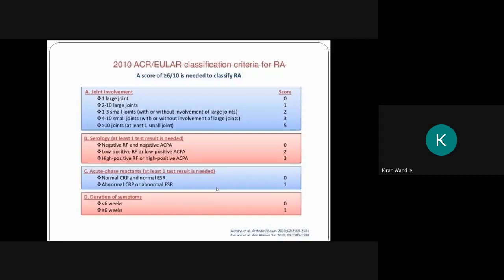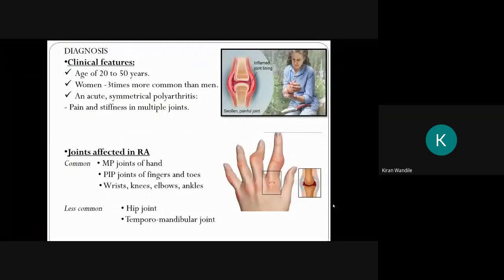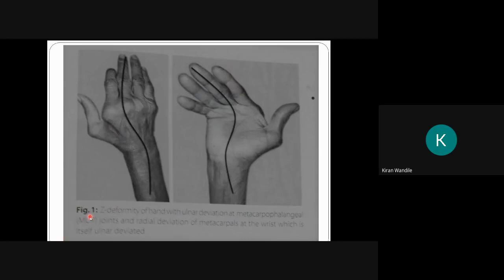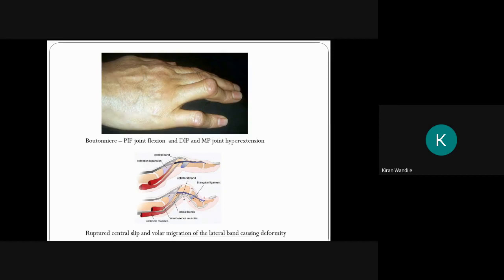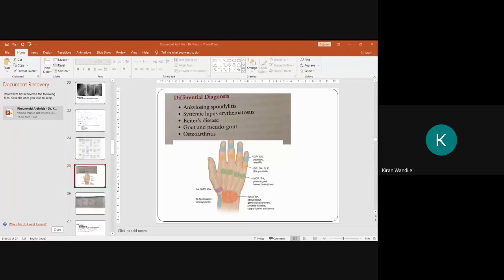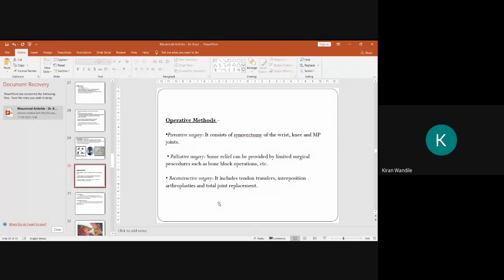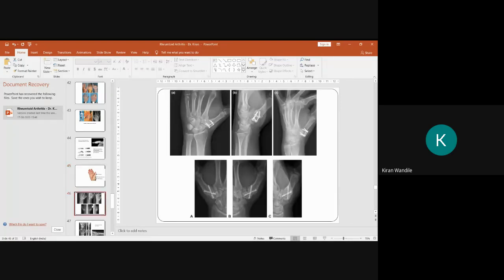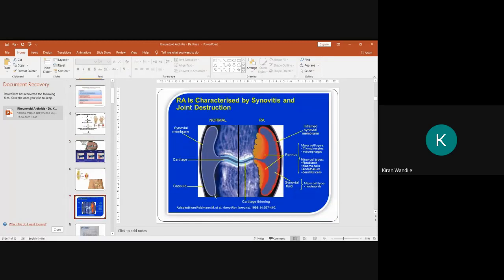Vertical Learning: Orthopedics - Rheumatoid Arthritis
Watch to learn all about the Orthopedics aspects of Rheumatoid Arthritis from Dr. Kiran Wandile!
This is Part 3 from a series of Vertical Learning sessions on Rheumatoid Arthritis (Pathology, Medicine, Orthopedics)